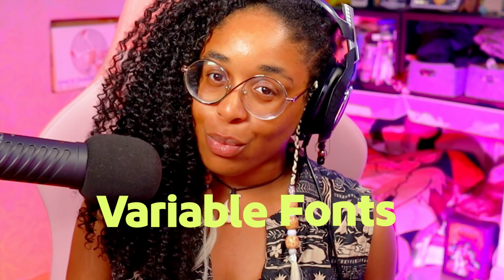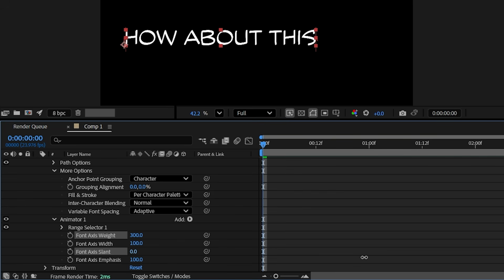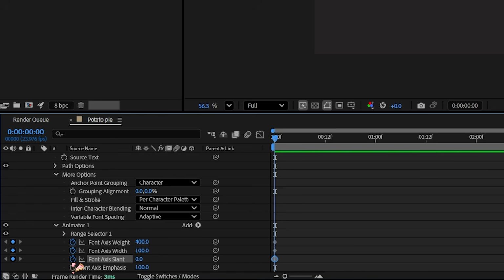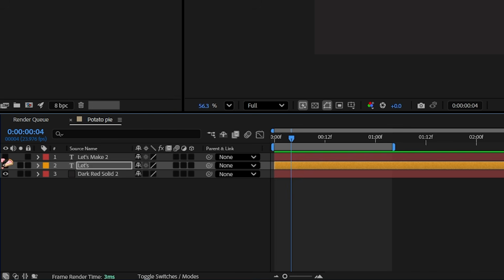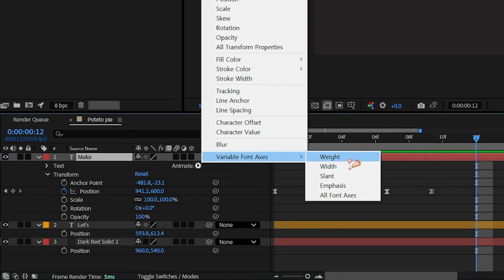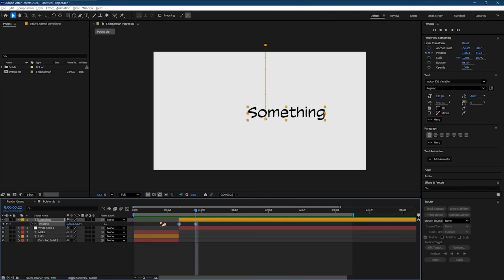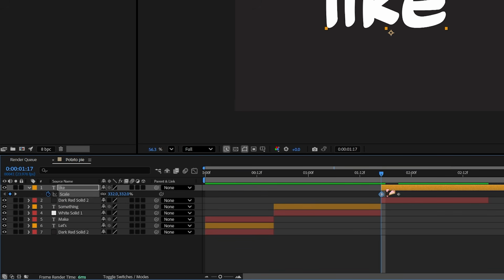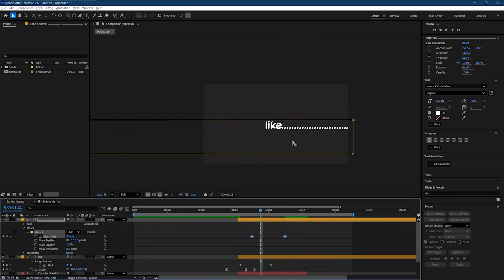How to Animate Text in After Effects with Variable Fonts | Adobe Live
Learn how to animate text in Adobe After Effects using variable fonts, keyframes, and motion graphics techniques. This Adobe Live tutorial shows you how to animate font weight, width, and slant, create kinetic typography, and build smooth text animations using Adobe Fonts.

How do you animate text in Adobe After Effects? You can animate text by adding keyframes to font properties, position, and other animation controls. In this tutorial, you'll learn how to combine variable fonts, Easy Ease, range selectors, masks, and parenting to create dynamic animated typography.

🔤 What are variable fonts in After Effects?

Variable fonts are fonts with adjustable design properties, or axes, such as weight, width, and slant. In After Effects, supported variable font properties can be animated to create expressive typography and smooth transitions between different text styles.

⚡ How do you animate font weight, width, and slant?

Use variable font controls to adjust supported font axes, then apply keyframes to animate those properties over time. Combine these adjustments with Easy Ease and position animation to create smooth, professional text motion.

🎬 How do you create smooth kinetic typography?

Kinetic typography combines animated text, timing, and movement. In After Effects, you can use keyframes, range selectors, masks, and parenting to coordinate text layers, create reveals, and add bounce effects for more engaging motion graphics.

🚀 How can you animate text faster in After Effects?

Using variable fonts, keyboard shortcuts, and reusable keyframe techniques can streamline text animation. Instead of switching between separate font styles, you can animate supported properties within one variable font family and refine the motion directly in After Effects.

✨ In this tutorial, you'll learn:

🔤 How to use Adobe Fonts and variable fonts in After Effects
⚡ How to animate font weight, width, and slant
🎬 How to create kinetic typography with keyframes
📐 How to use range selectors for text animation
⌨️ How to reveal keyframes with keyboard shortcuts
🎭 How to create animated text reveals with masks
🔗 How to parent text layers for coordinated movement
✨ How to use Easy Ease and bounce for smooth motion graphics

Whether you're a motion designer, video editor, or content creator, this Adobe After Effects tutorial will help you create animated titles, kinetic typography, and professional text effects for videos, social media, and digital content.

⏱️ Chapters

0:00 Introduction to Variable Font Animation
0:13 Downloading Variable Fonts
0:35 Variable Font Controls
0:46 Animating Font Axes
1:04 Creating Text Layers
1:26 Keyframing Font Width
2:00 Easy Ease & Timing
2:17 Animating Position
2:59 Animating Font Slant
3:31 Adjusting Text Animation
4:08 Animating Font Weight
4:40 Masking Text
5:01 Parenting Text Layers
5:39 Adding Bounce
5:54 Final Animation